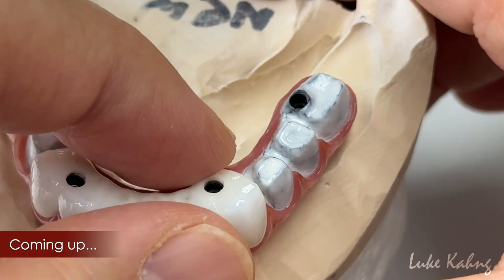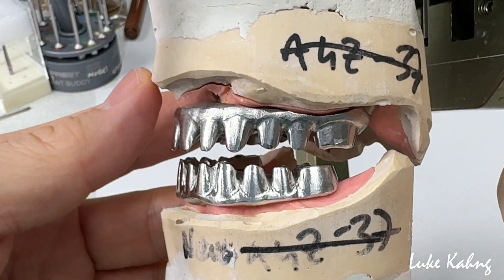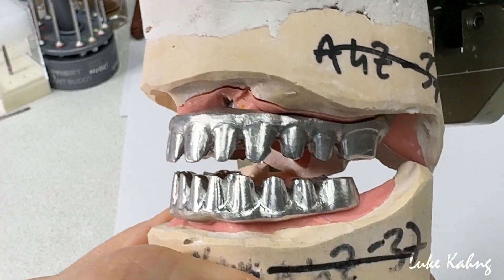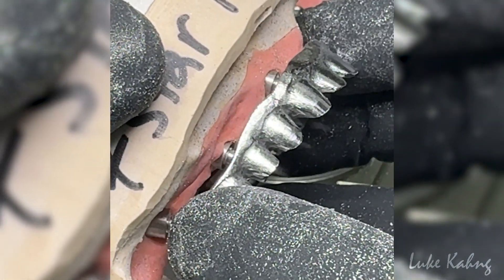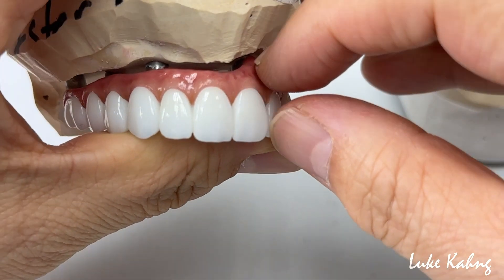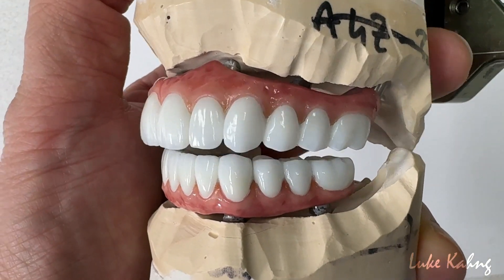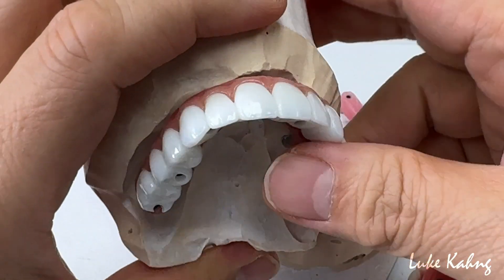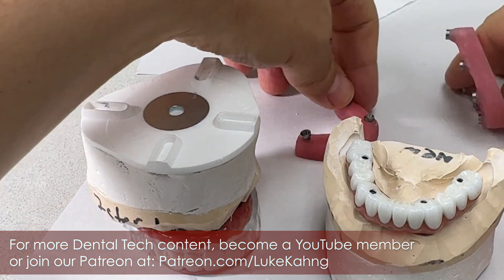Bleaching Cosmetics with Full Mouth Implants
In this video, we share the fabrication of a Syton 7-Star that had its cosmetics bleached and needed to be contoured to properly fit in the patient’s mouth.

This case was from Dr. Tim Warren in Texas.

Some of the materials, tools, and equipment used for this case were provided by @ImagineUSA, @horicodental8620, CGI Dental Porcelain, and @bddentaltechnologies9640.